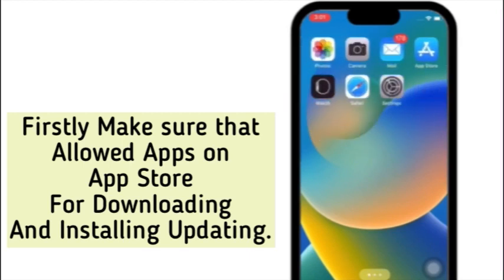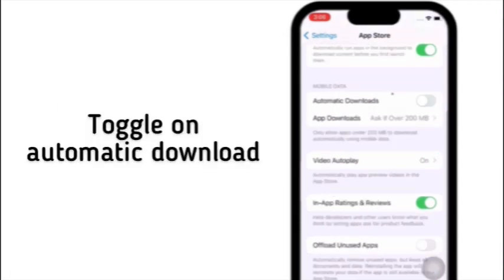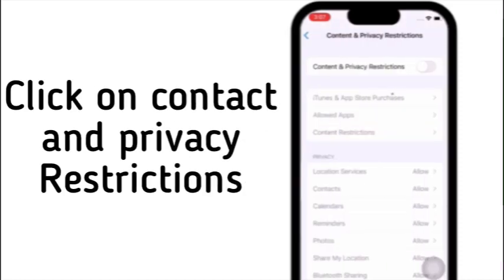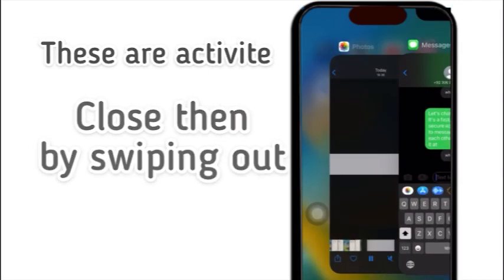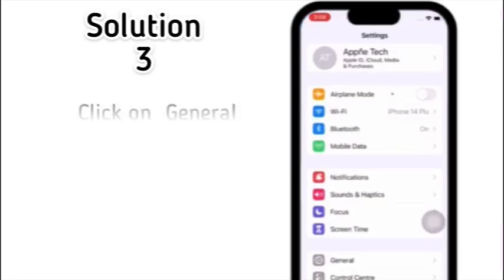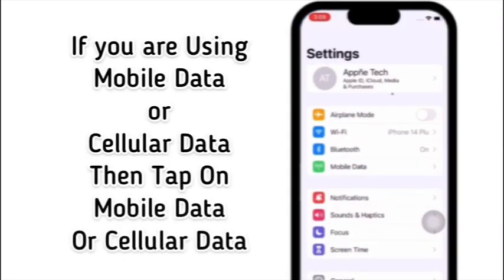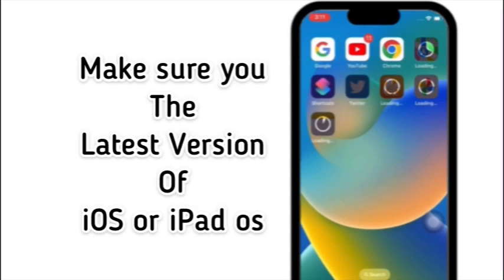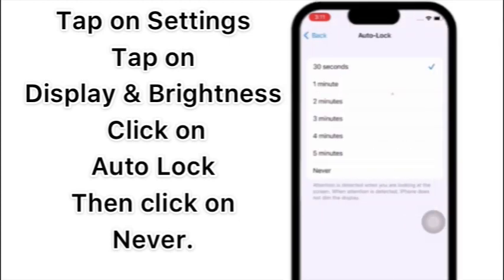iOS 17, How To Fix Apps Not Downloading on App Store?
in this video I am telling about how to fix apps not downloading on app store?when we try to Apps downloading installing or updating on App store we see many notifications errors on iPhone ipad or ipod touch?such as Unable To Download, unable To install,, Unable To purchase, app could not be purchase at this time App stuck on waiting.we fixed this err with easy and simple steps,